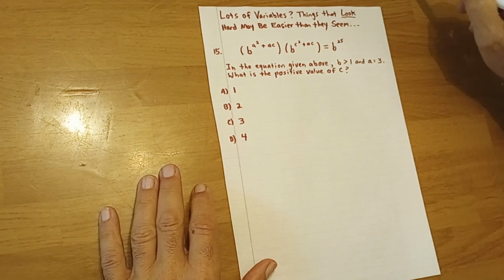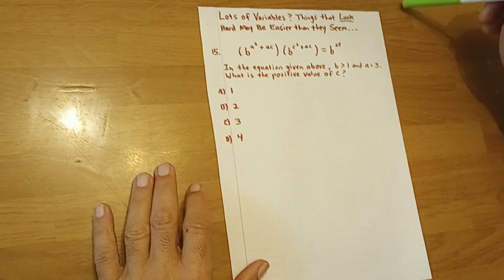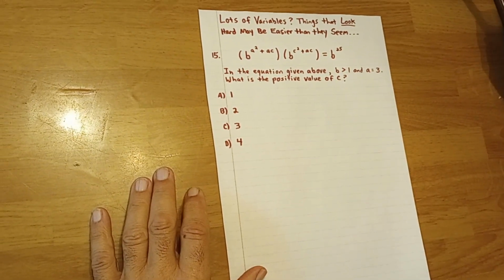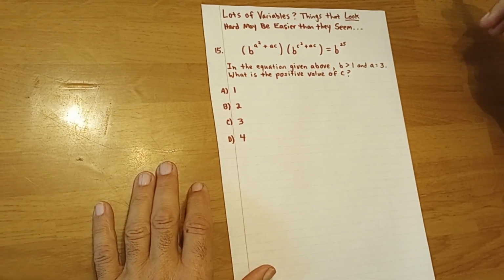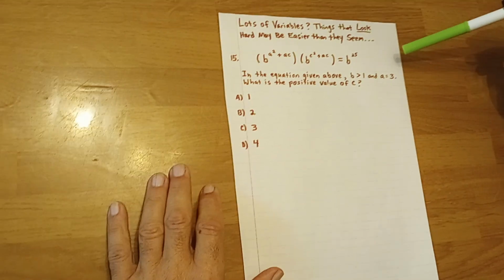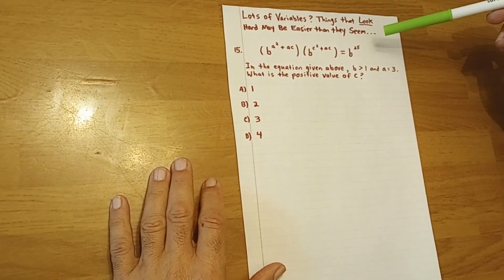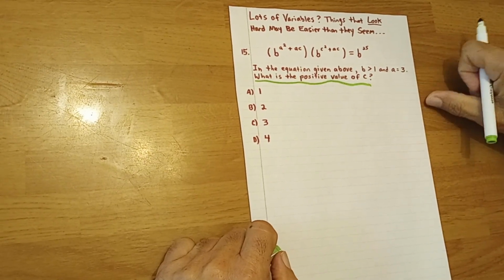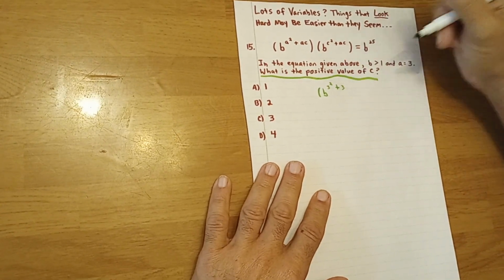Lots of Variables? Do these things to Solve the Problem More Easily